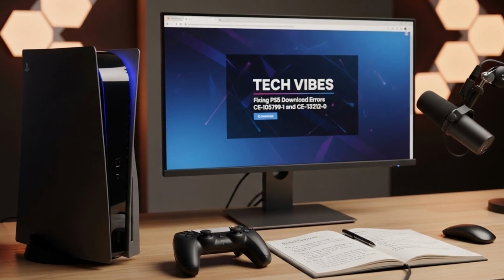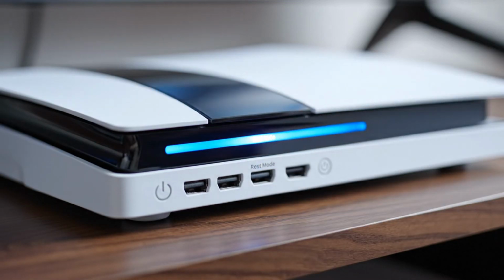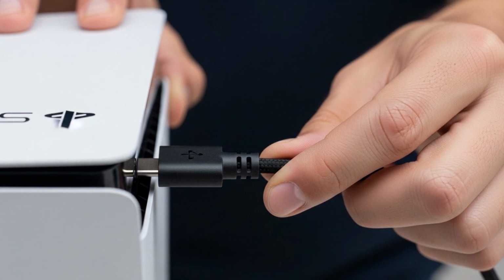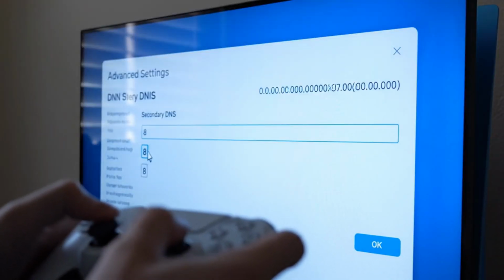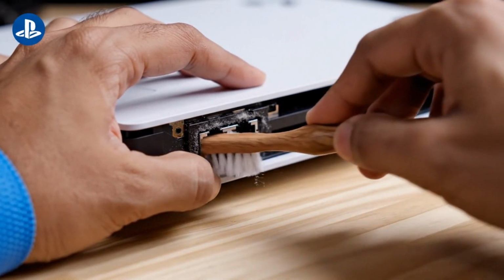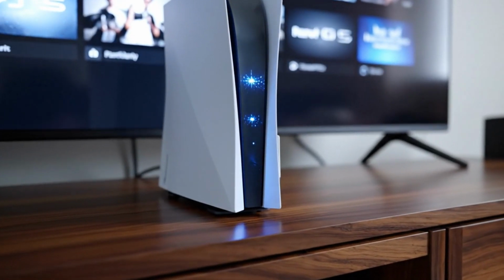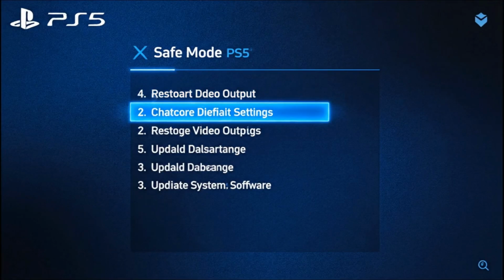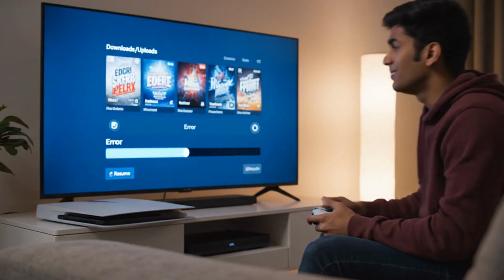PS5 Download Failed Fix — Solve CE-105799-1 & CE-113212-0 Fast!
Welcome back to Tech Vibes! In today’s video, we’re fixing two of the most common PS5 download issues — CE-105799-1 and CE-113212-0. If your PS5 download keeps stopping, failing, or refusing to start, don’t worry. I’ll walk you through simple, real troubleshooting steps that you can do at home with just your PS5 and a stable internet connection.
This guide covers everything from checking your PS5 network settings, cleaning ports, rebooting correctly, fixing corrupted downloads, adjusting DNS, and even using Safe Mode. Follow each step carefully and your PS5 downloads will be back on track in minutes.